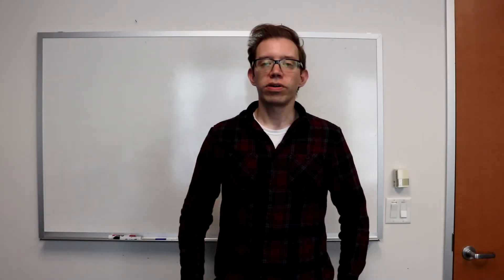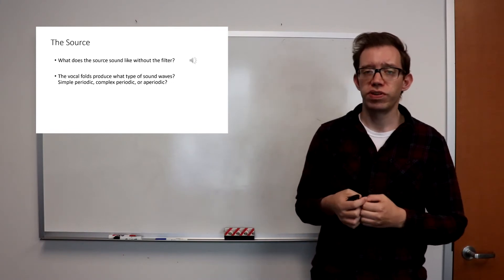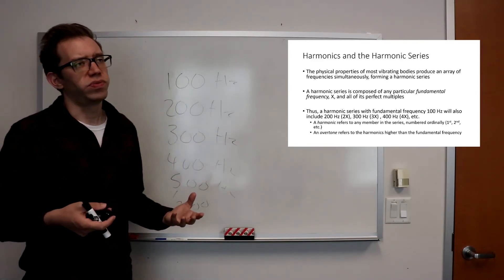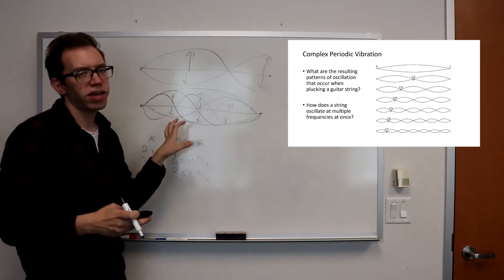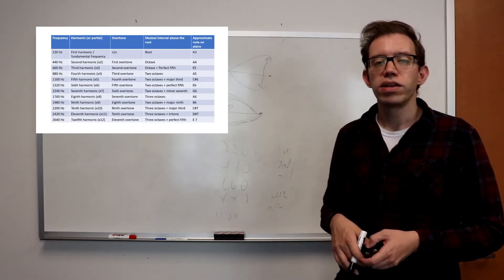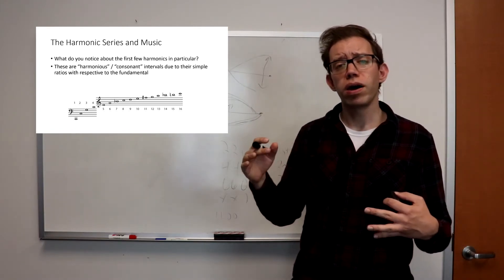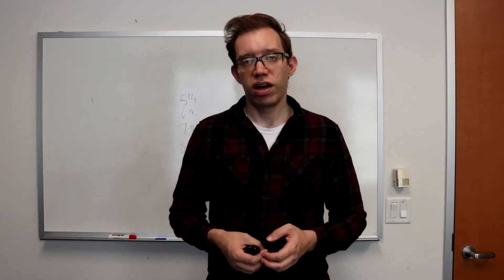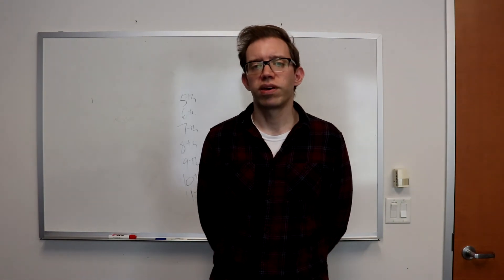Ling 301 : Phonetics --- Vowel Acoustics Part 1: The Source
Beginning into understanding the acoustics of vowel sounds following the Source-Filter Theory.  This video covers the sound source, the harmonic series produced by the vocal folds.